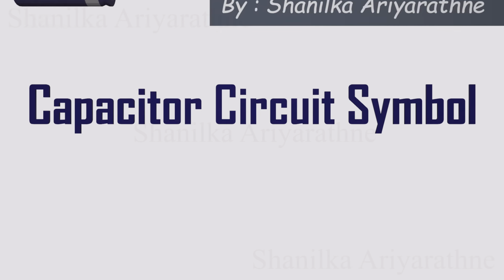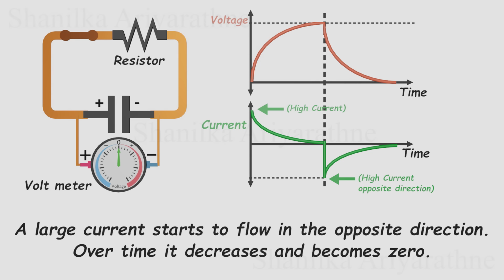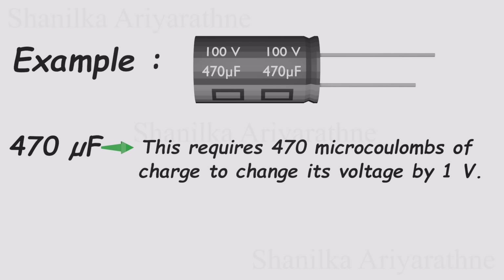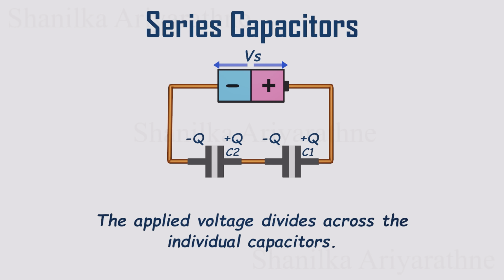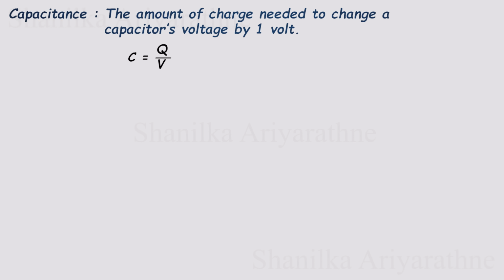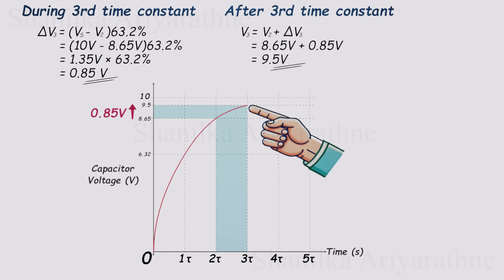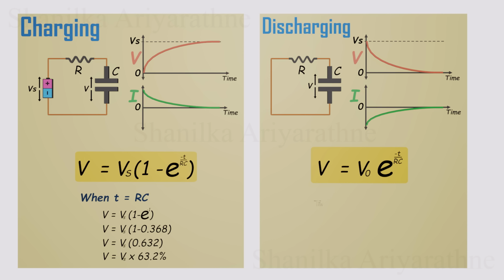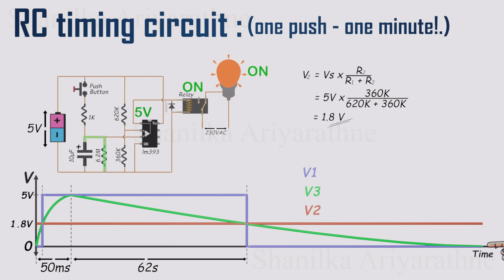Capacitors Explained: Charging, Discharging, Time Constant (RC) | Beginner’s Full Guide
🔵 Capacitor Charging, Discharging, and Timing — Complete Beginner Guide! 🔵

What is a capacitor? How does it charge and discharge? What is a time constant (RC)?
In this complete beginner-friendly tutorial, we explain everything you need to know about capacitors — with simple animations, real-world examples, and easy calculations!

👉 In this video, you’ll learn:
How a capacitor is made and how it works
Capacitor charging and discharging explained step-by-step
Understanding voltage, current, and electron movement in capacitors
How to calculate capacitance (Farads) easily
Series and parallel capacitor combinations simplified
What the Time Constant (τ = RC) is and why it's so important
How to design a simple RC timing circuit using a capacitor and a relay

✅ Perfect for:
Electronics beginners
Engineering students
DIY hobbyists and makers
Anyone curious about electrical circuits

🛠 Real-life examples included:
Simple RC circuit
Practical capacitor charging and discharging graphs
LM393 comparator timing circuit project

🎯 By the end of this video, you will be able to:
Understand capacitor behavior in any circuit
Calculate time delays using resistors and capacitors
Apply capacitor math confidently in real-world projects

Timestamps:
00:41 - Inside a Capacitor: Structure and Components
01:30 - Capacitor Water Analogy: Easy Way to Understand
05:48 - Capacitor Charging and Discharging Basics
11:16 - How to Calculate Capacitance (C = Q/V)
13:00 - How to Read Capacitor Codes (Easy Method)
14:20 - Capacitance, Permittivity, Distance, and Plate Area
15:15 - What is Absolute Permittivity (ε₀)?
15:17 - What is Relative Permittivity (Dielectric Constant)?
16:13 - Capacitors in Series and Parallel Explained
16:55 - How to Calculate Parallel Capacitance
18:23 - How to Calculate Series Capacitance
21:43 - Math Behind Capacitors: Full Explanation
22:40 - Capacitor Charging and Discharging Behavior
22:47 - Capacitor Charging Process Explained
24:00 - Capacitor Discharging Process Explained
24:54 - Capacitor Current Equation (I = C × dV/dt)
26:15 - Understanding Time Constant (τ = RC)
36:15 - Deriving the Capacitor Time Constant Formula
39:29 - Practical RC Timing Circuit Explained